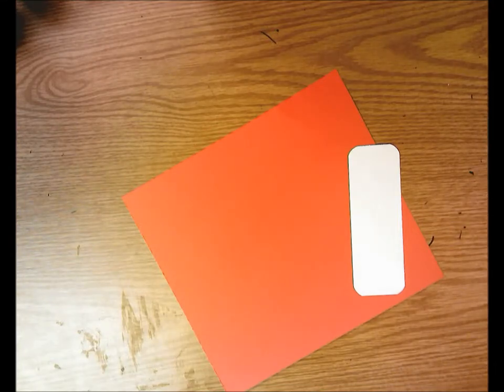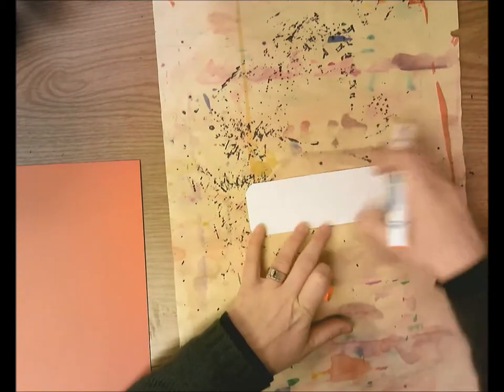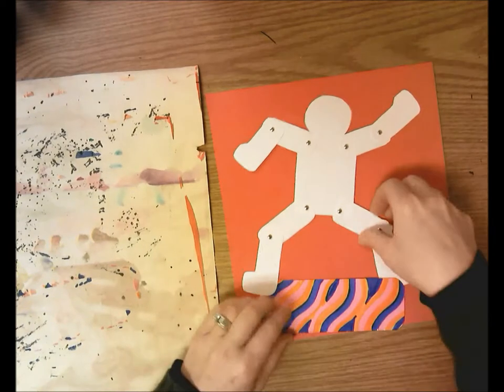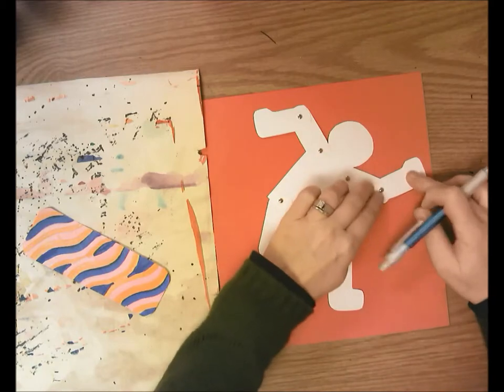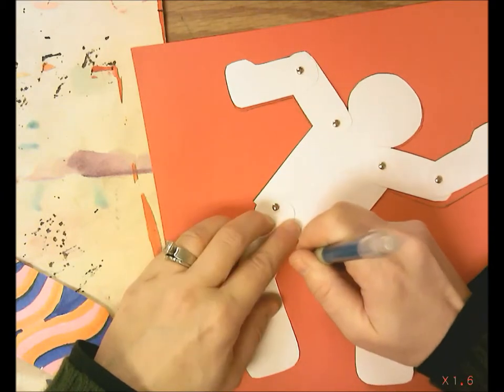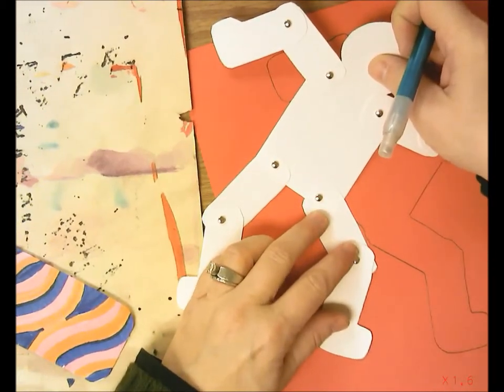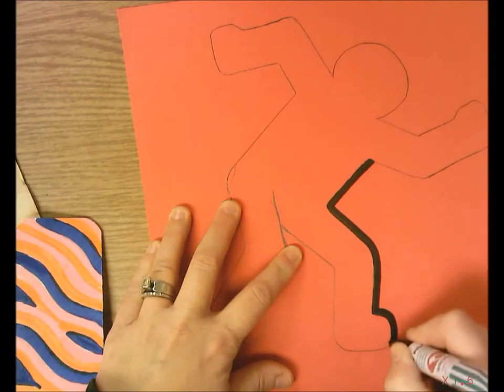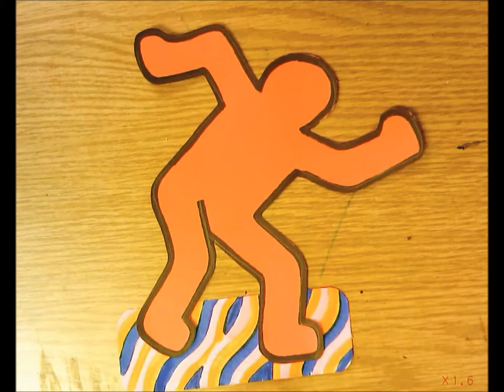Haring Snowboarders edited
I demonstrate how to use a pose-able pattern to draw a Haring action figure on a snowboard.